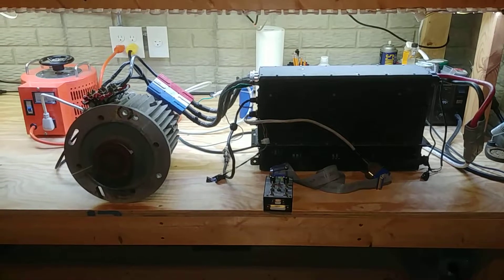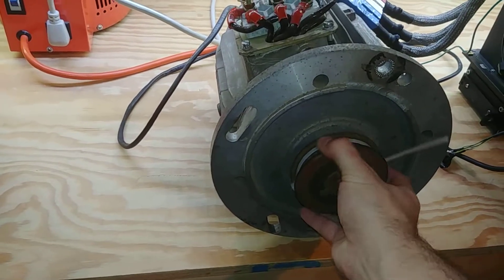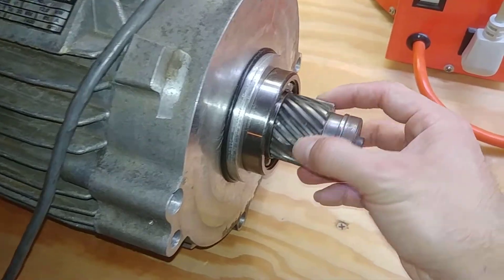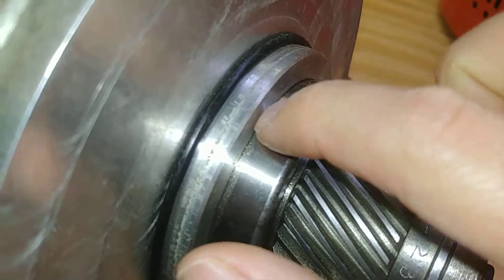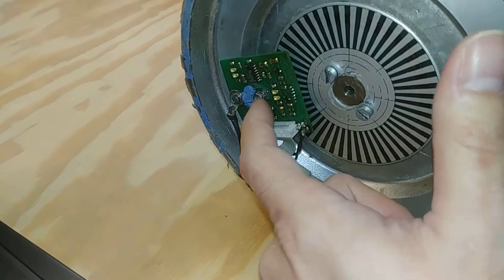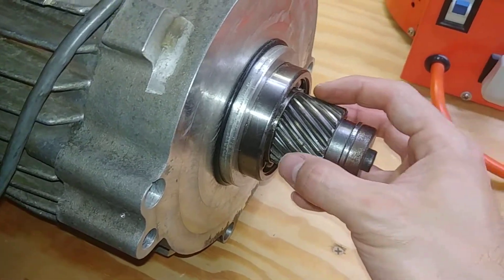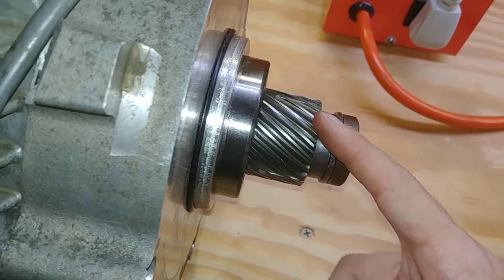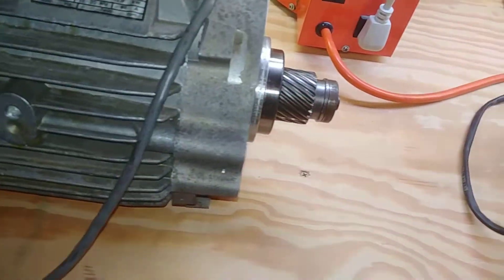Solectra Force motor jerking problems?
Explanation of how worn bearings in a Solectra Force motor can cause jerking when starting and stopping.